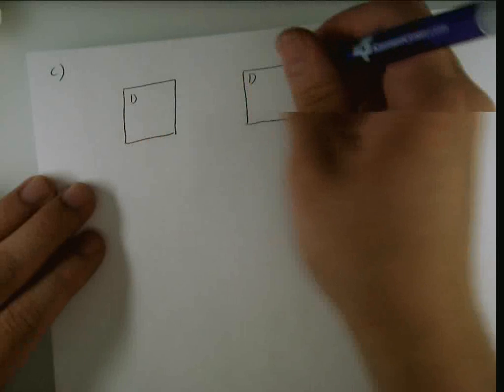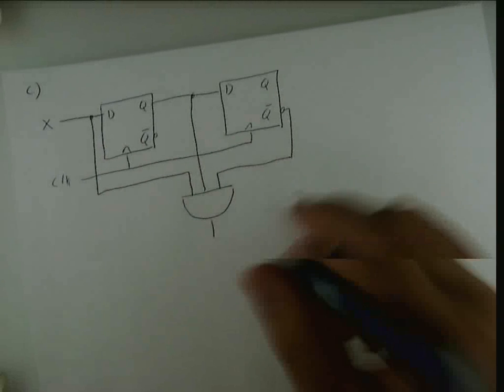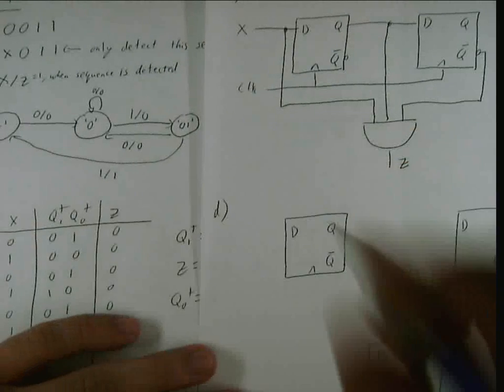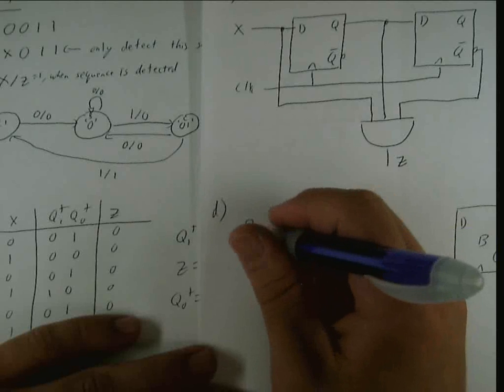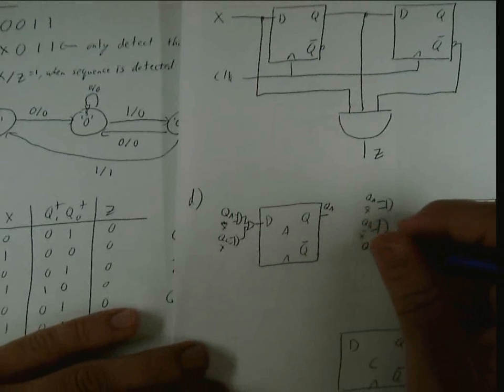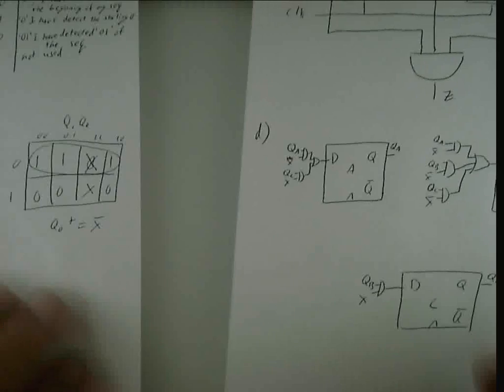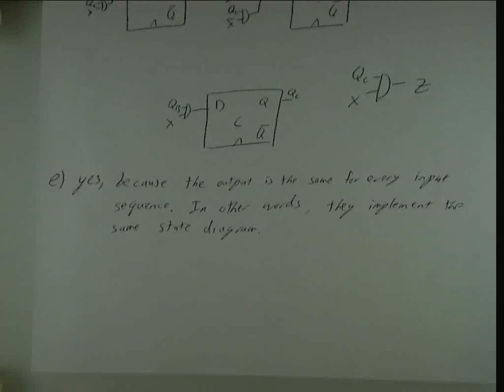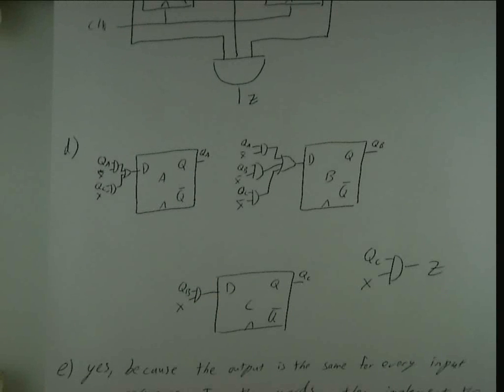Problem Set 7 - Problem 4cde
Problem 4 parts c, d, and e